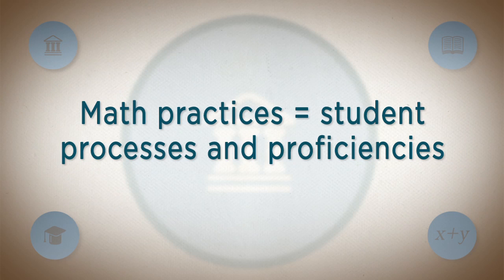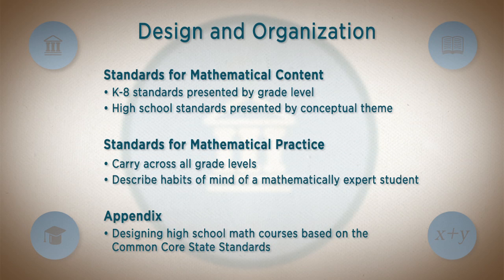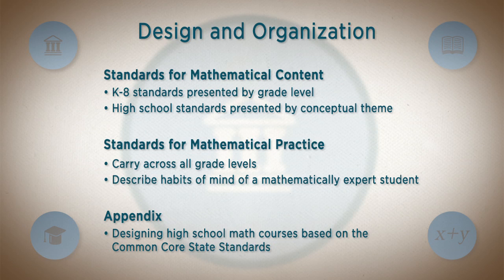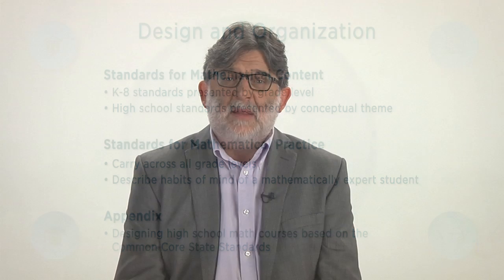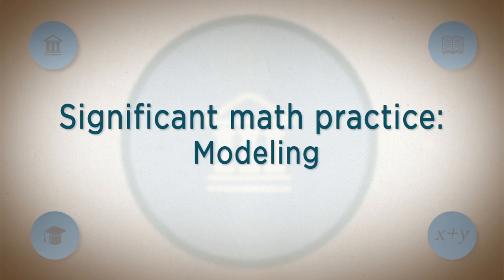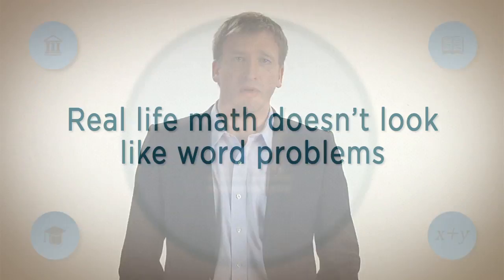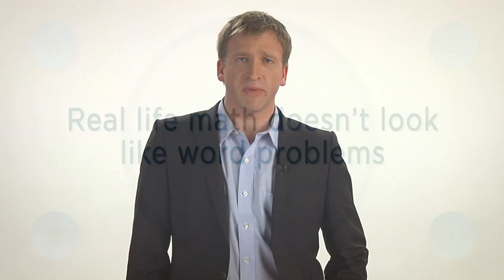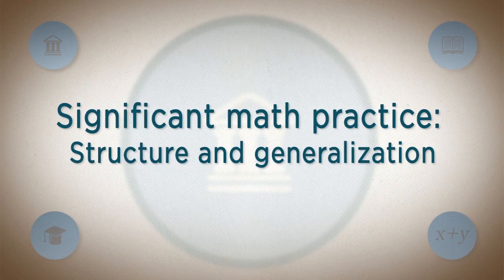The Importance of Mathematical Practices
• Standards for Mathematical practice --processes and proficiencies
• Habits of mind of the mathematically proficient student
• Description of modeling; applying mathematics outside the math classroom
• Using mathematics tools in flexible, sophisticated, and relevant ways across disciplines
• Technology, structure, and generalization